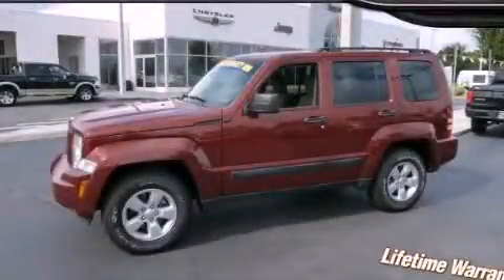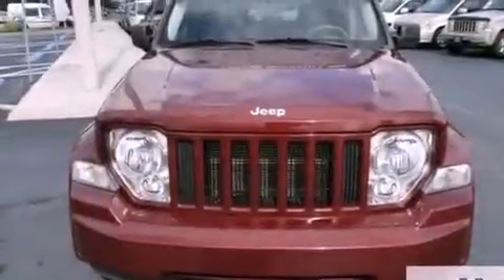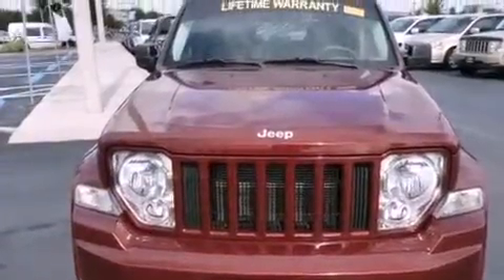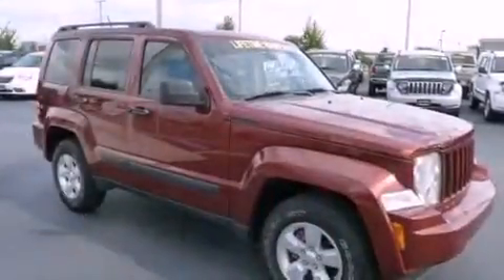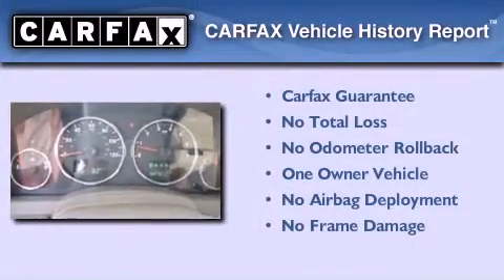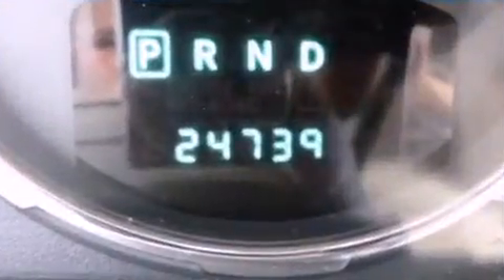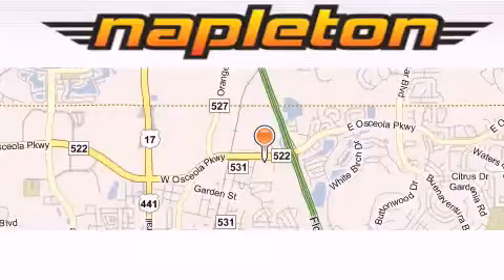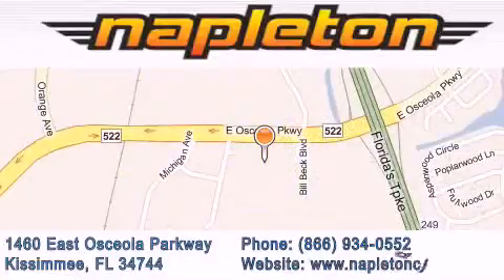2009 Jeep Liberty Leesburg FL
Year : 2009

 Make : Jeep

 Model : Liberty

 Engine : 3.7L V6 Engine

 Trans . : Automatic

 Exterior : Red

 Miles : 24,676

 1460 East Osceola Parkway

 2009 Jeep Liberty Kissimmee FL